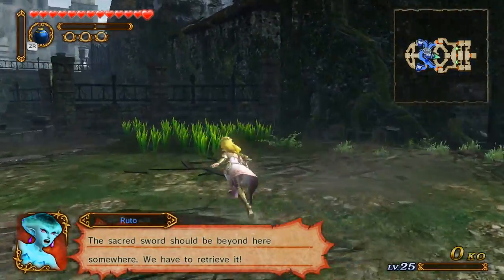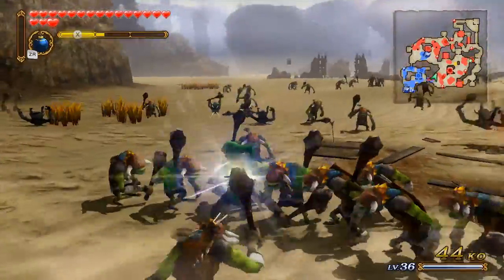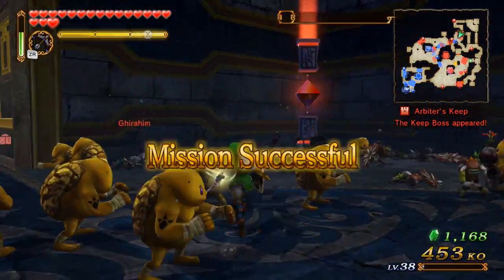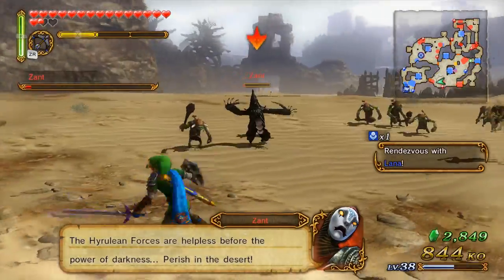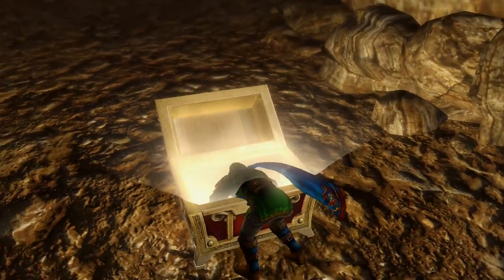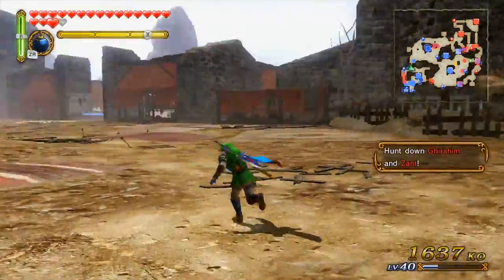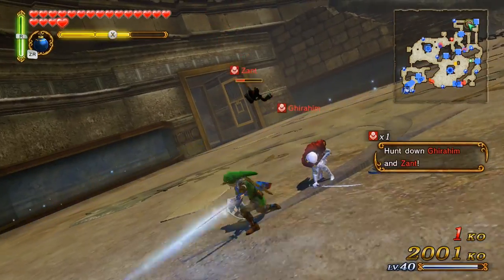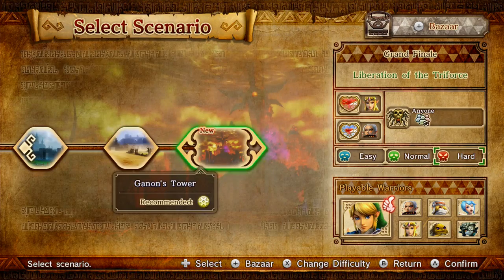Blue Plays: Hyrule Warriors [Blind] Mission 23 - The Battle of Gerudo Desert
The Hyrulian forces take on Zant and Ghirahim in the Gerudo Desert